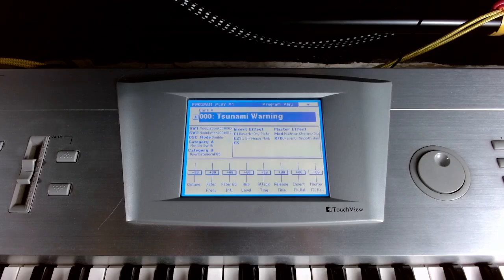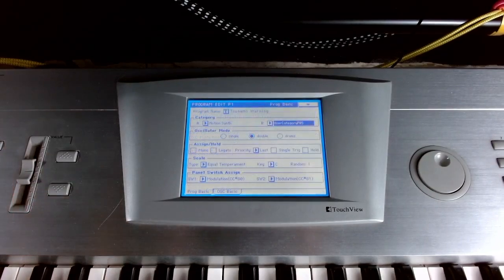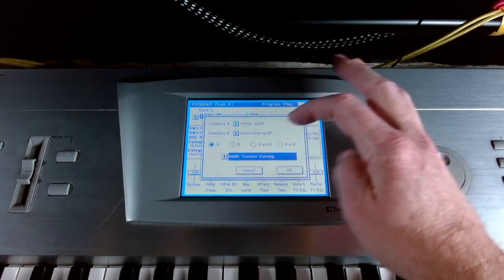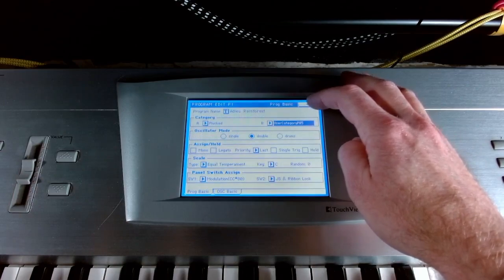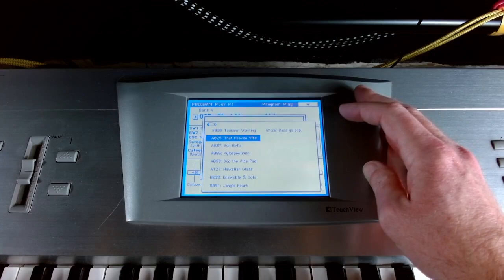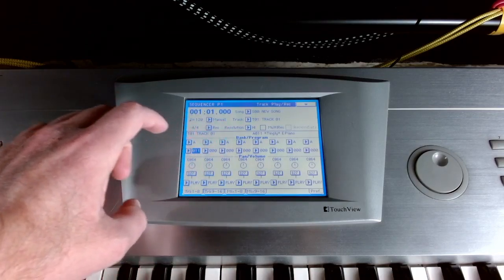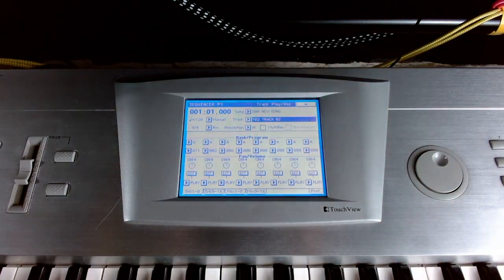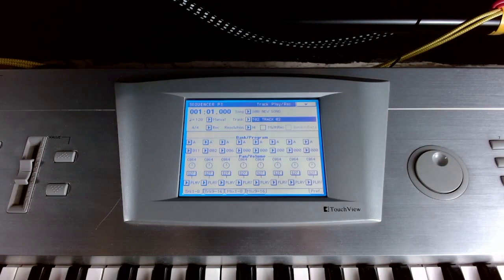KORG Trinity - How To Make Custom Patch Groups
In this video I'll share two ways that you can create custom patch groups to use during performances.  These methods could help you get around your patches a little quicker!  Please let me know if you use any other options to speed up the process of selecting patches in a live setting!